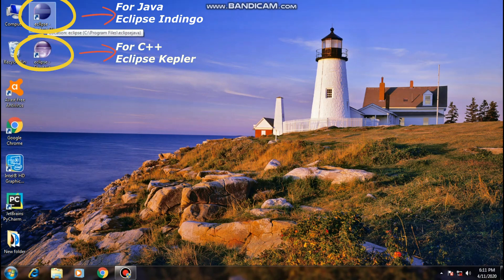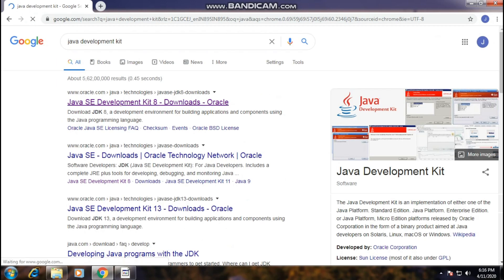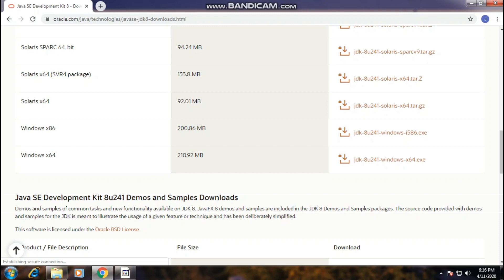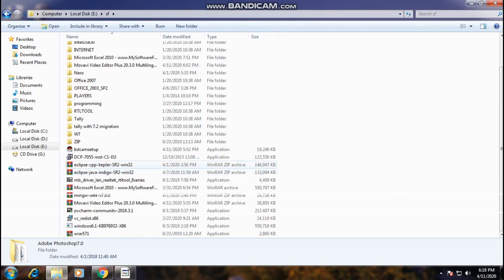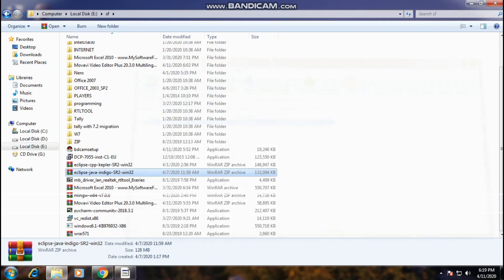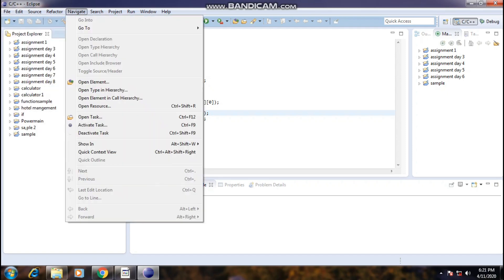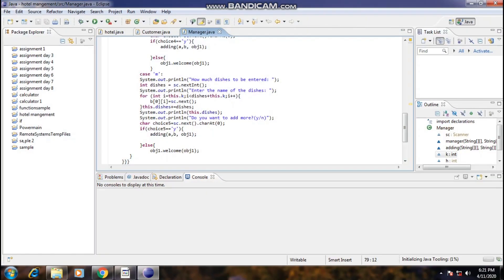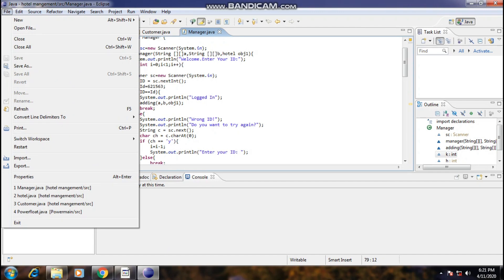Java installation in malayalam/Programming/Tutorial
This video is a complete guide for the installation of java for programming in pc. Majority of errors are discussed in the video. If you encounter any errors please mention it in the comment section.